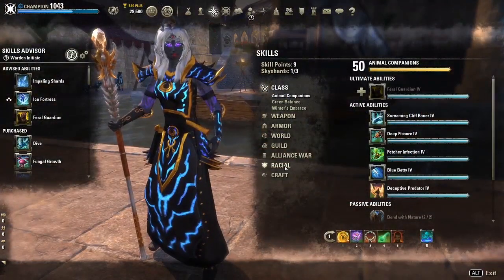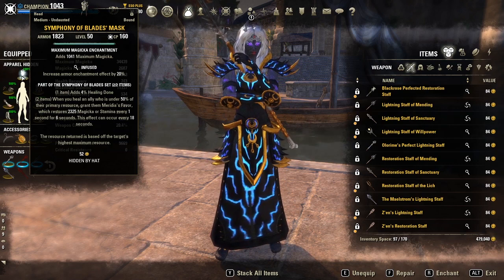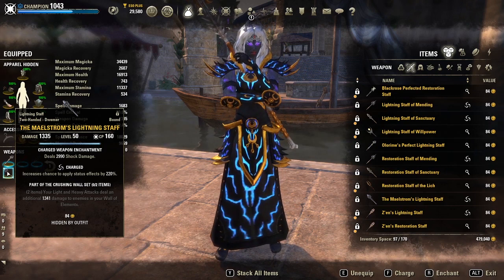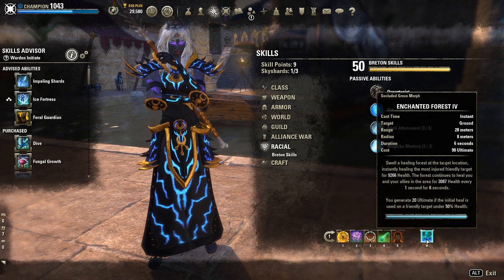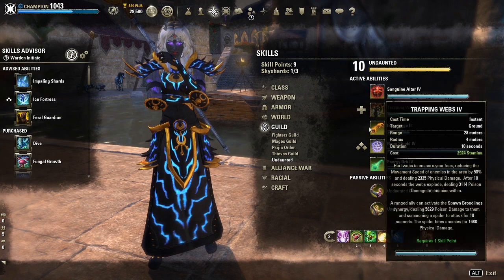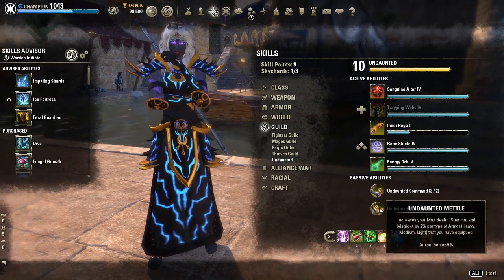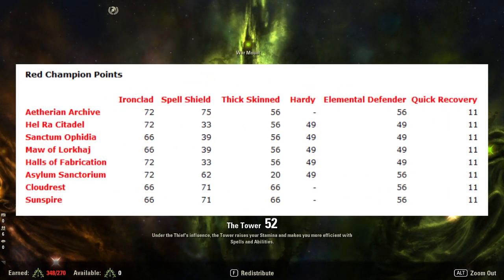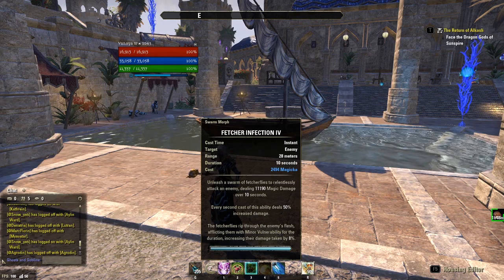PvE Warden Healer Build 'Lotus' - Dragonhold - ESO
Hi there! I updated my Warden Healer build for Dragonhold. I hope you guys still like it. Biggest change for us is the Infallible Aether fix. You have to heavy attack on restoration and destruction staff now to apply the debuff. Also they nerfed Sentinel and Master restoration staff.

Title and Artist: MK2 - Hero Theme